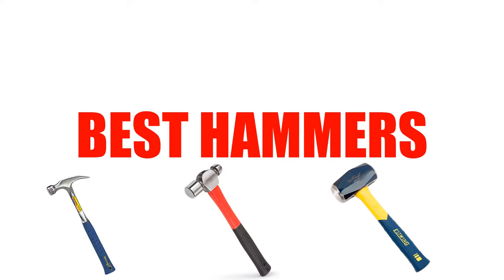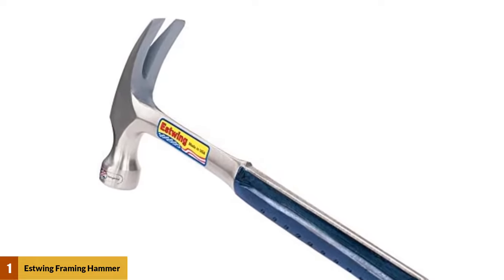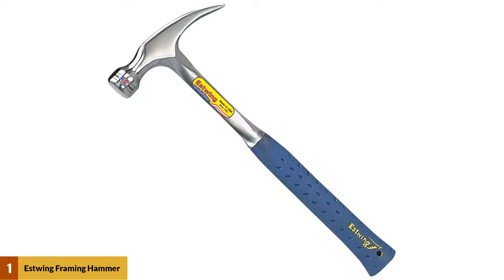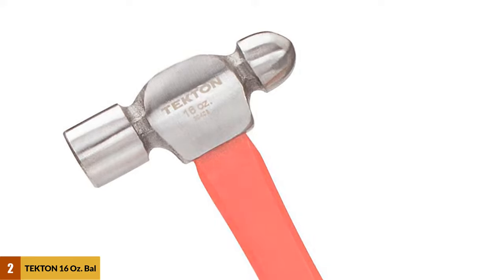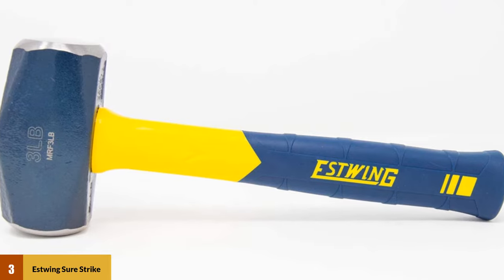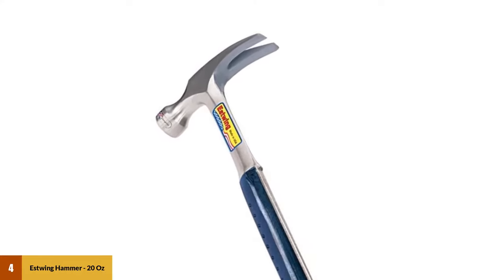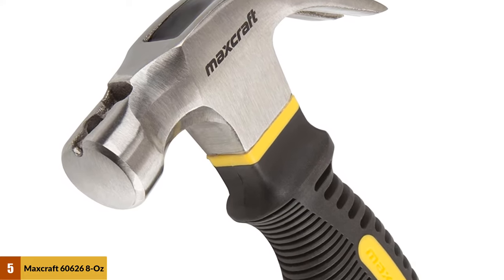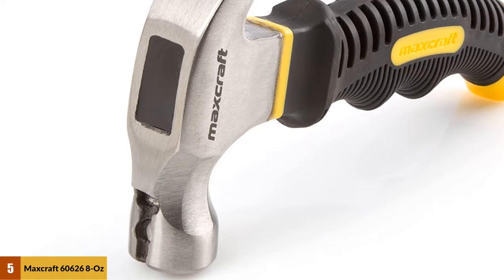Top 5: Best Hammers Reviews 2024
see update price & customer reviews of top 5 Hammers :

➢➢(AMAZON Link) –

1. Estwing Framing Hammer
2. TEKTON 16 oz. Ball Peen Hammer
3. Estwing Sure Strike Drilling
4. Estwing Hammer - 20 oz Straight Rip Claw
5. Maxcraft 60626 8-oz. Stubby Claw Hammer

 Are You Looking For the Best Hammers? In This Best Hammers Review, We will break down the Top 5 Hammers Reviews on the Market.

Jump to the Section:

00:22 Estwing Framing Hammer Reviews.
01:21 TEKTON 16 oz. Ball Peen Hammer Reviews.
01:59 Estwing Sure Strike Drilling Hammer Reviews.
02:43 Estwing Hammer - 20 oz Straight Rip Claw Reviews.
03:46 Maxcraft 60626 8-oz. Stubby Claw Hammer Reviews.